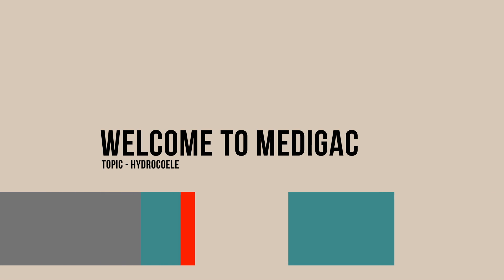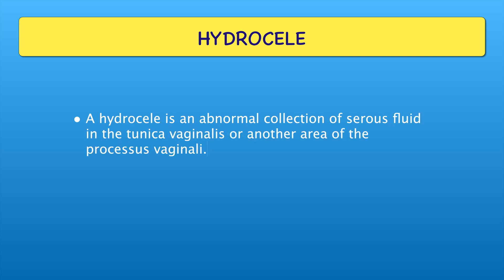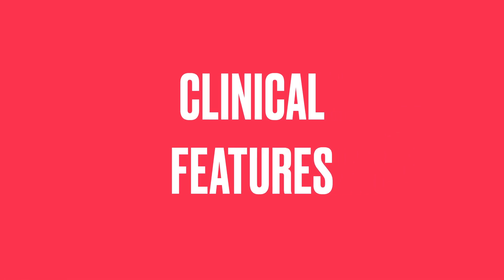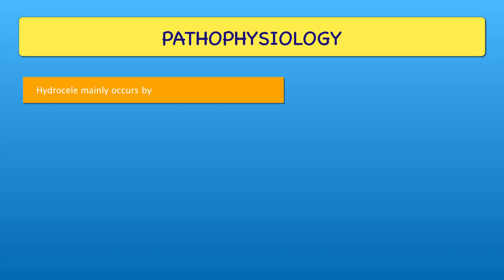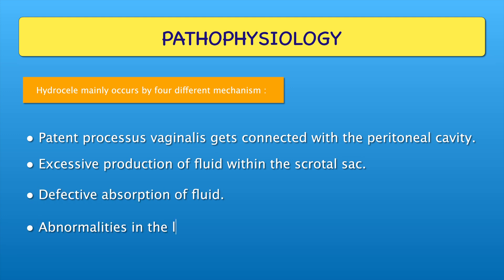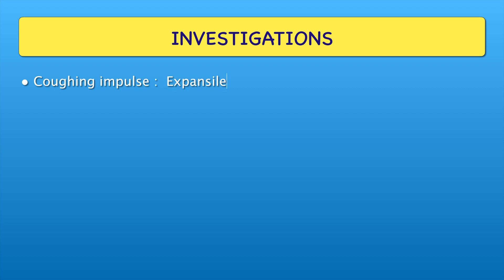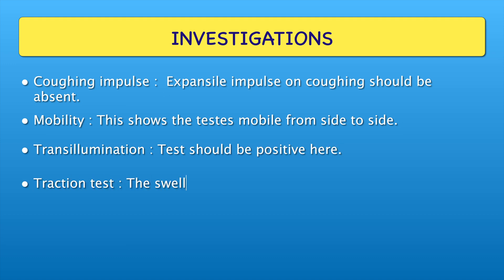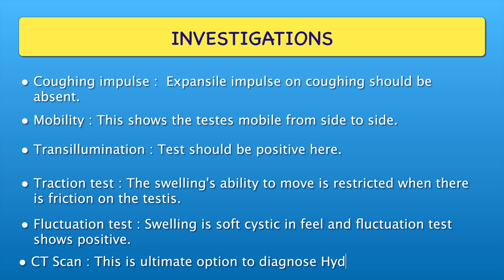Hydrocele - Clinical features | Pathophysiology | Investigations | Treatment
Hydrocele is the collection of fluid inside the scrotum. We have discussed hydrocele with clinical features, Pathophysiology, Investigations and treatment.